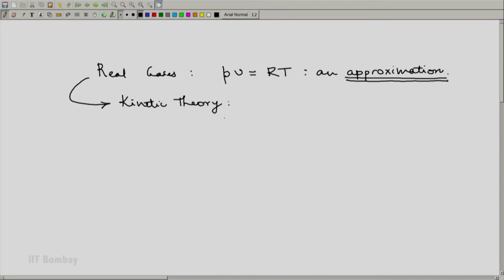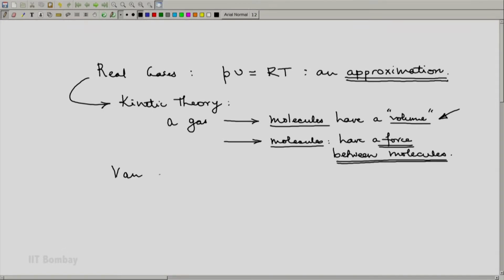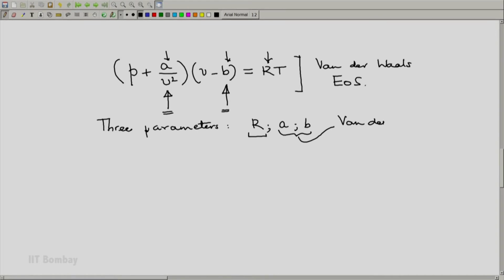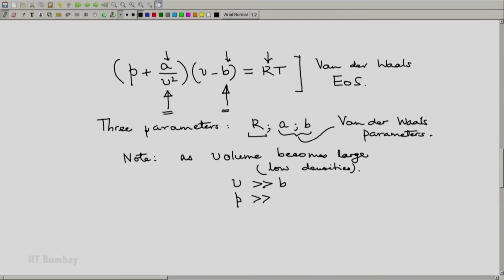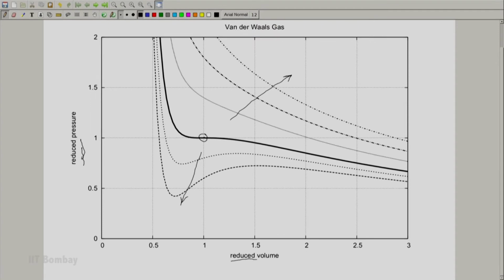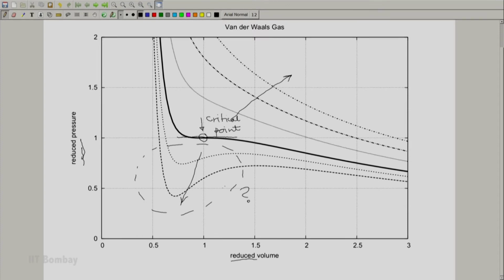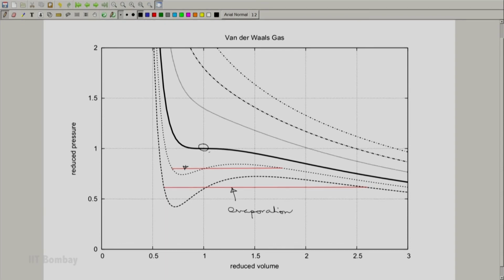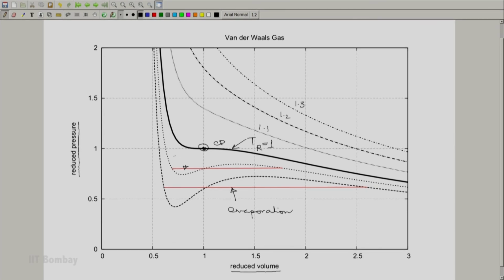ME209x S057 A Van der Waals Gas IIT Bombay